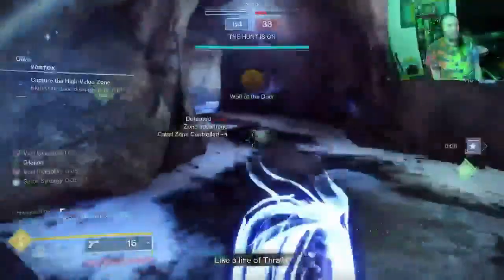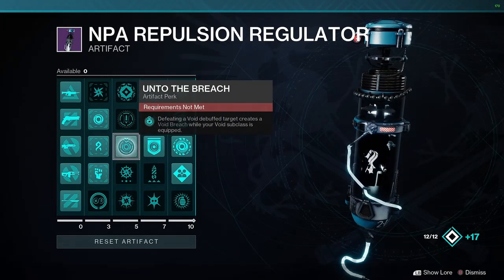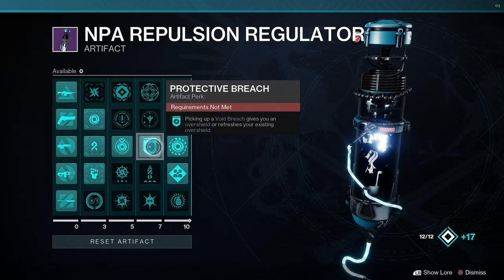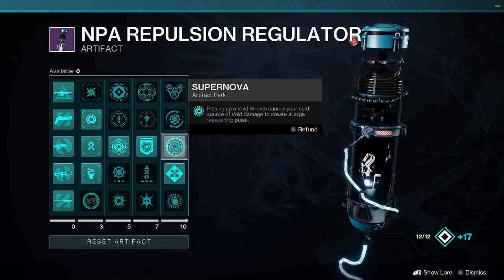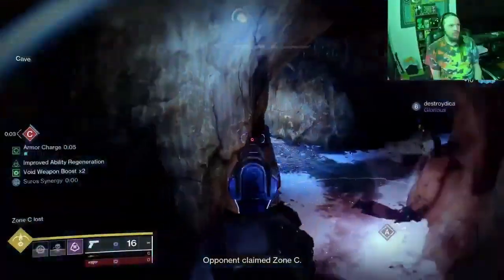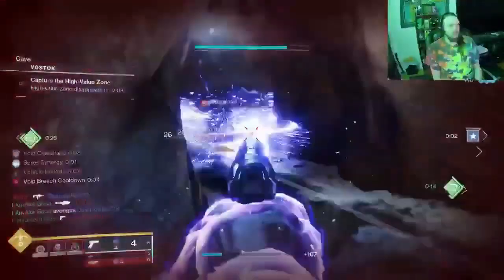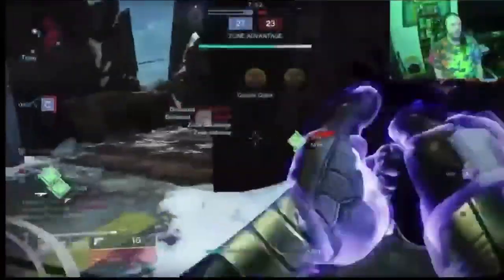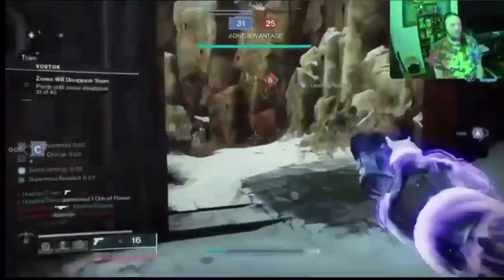Infinite overshields | best pvp build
With the Gryfalcons exotic chest piece mixed with 3 perks from this seasons artifact and a void weapon with repulsor brace, you'll be causing explosions, weakening shots all with infinite overshields!

Only 30 days left to use it so use it now!